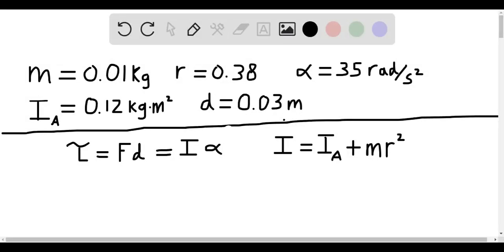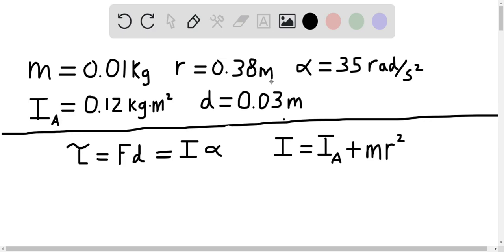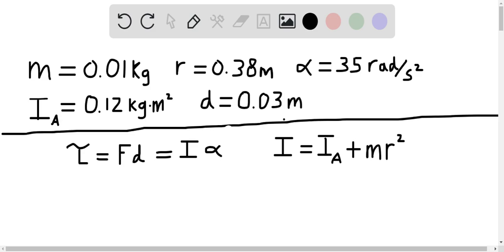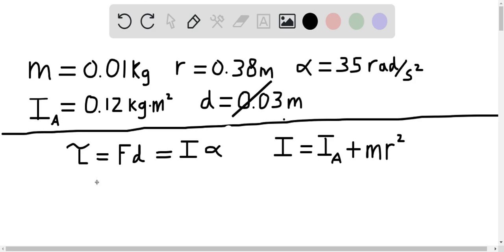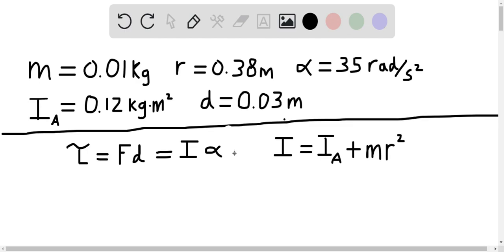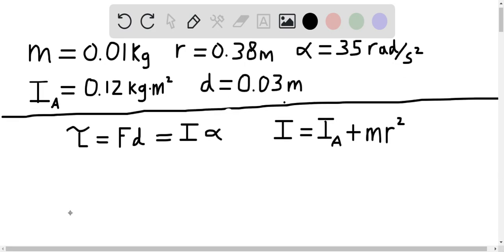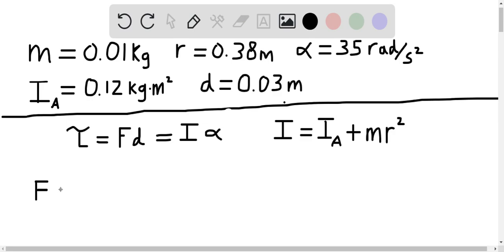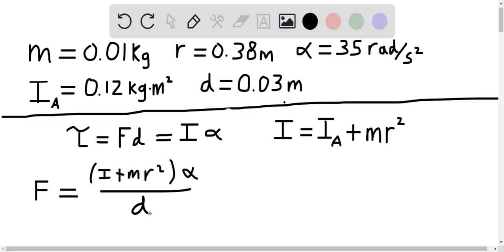BIO Triceps and darts Your upper arm is horizontal and your forearm is vertical with a dart in your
BIO Triceps and darts Your upper arm is horizontal and your forearm is vertical with a dart in your hand (Figure ). When your triceps muscle contracts, your forearm initially swings forward with a rotational acceleration of 35 rad . Determine the force that your triceps muscle exerts on your forearm during this initial part of the throw. The rotational inertia of your forearm is 0.12 and the dart is 0.38 from your elbow joint. You triceps muscle attaches 0.03 from your elbow joint.